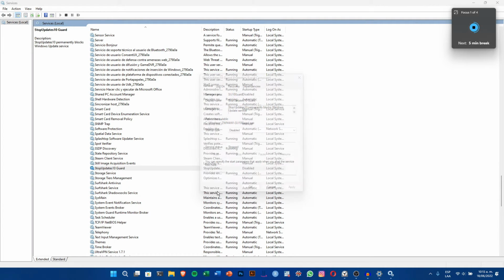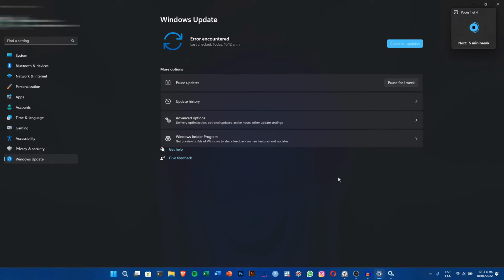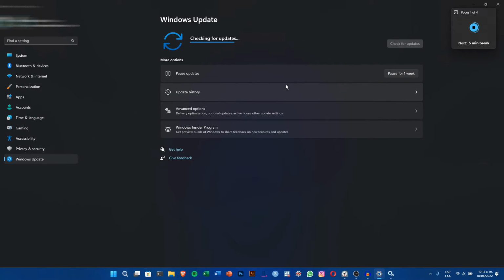How to Fix All Windows 11 Update Errors (100% Works)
In This video, I'm gonna teach you how to solve Windows update problems on Windows 11